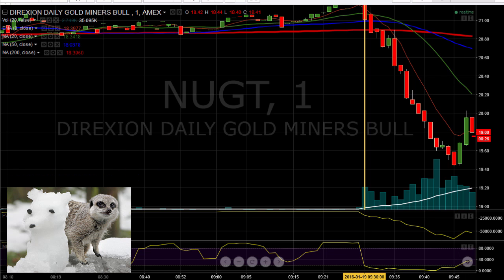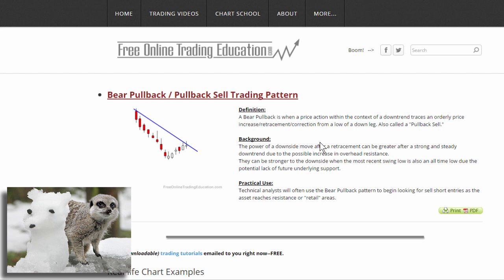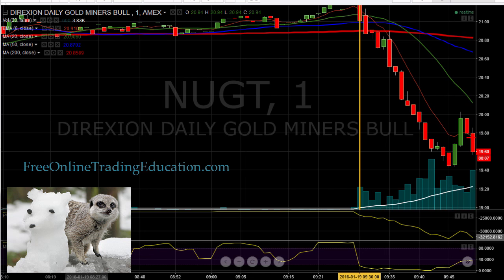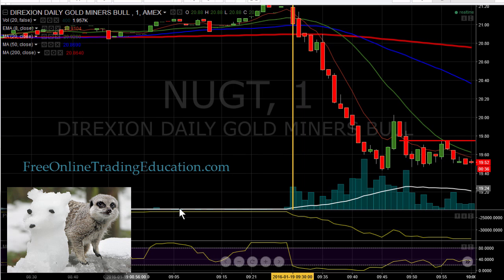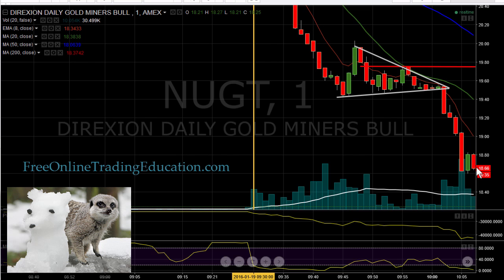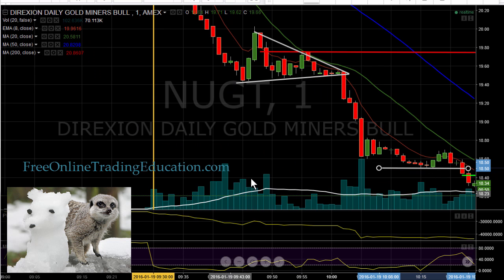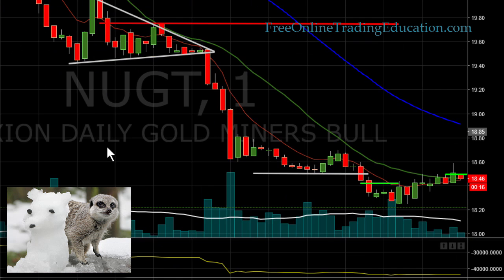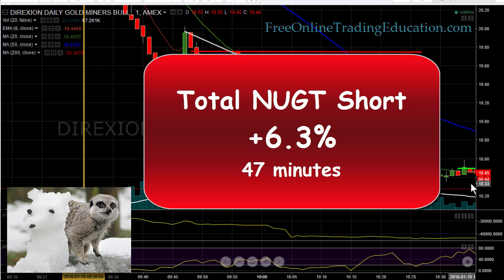1.19.16 Day Trade - Beautiful Bear Pullback Pattern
Here is a beautiful Bear Pullback/Pullback Sell trading pattern on NUGT from the GrokStar Trading Room this morning.